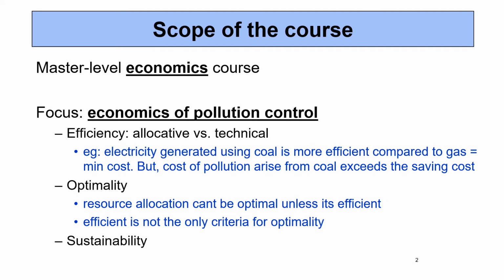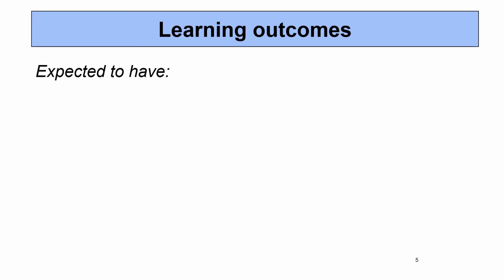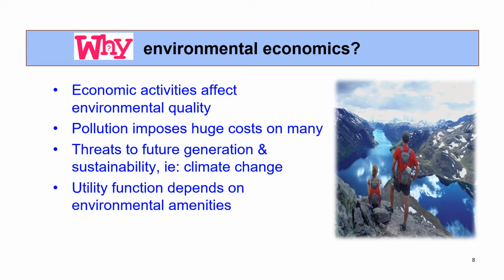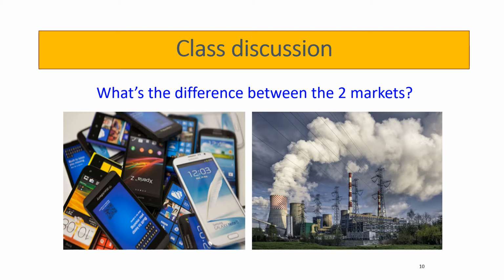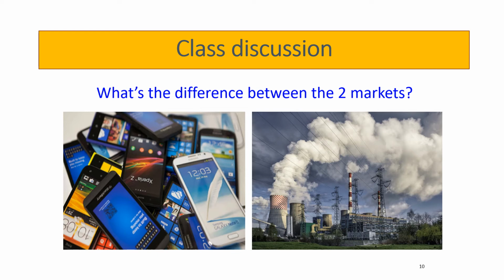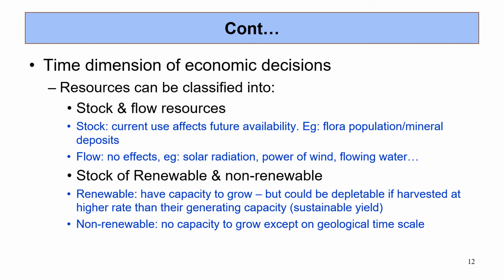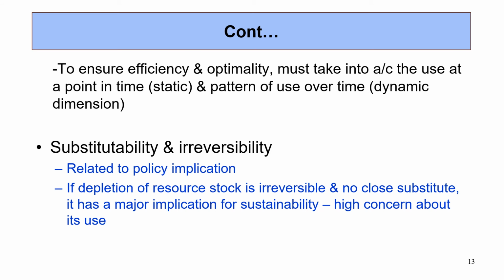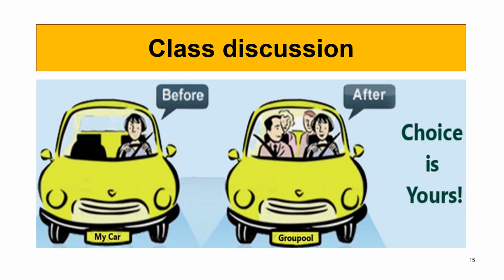Introduction to Environmental Economics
Materials from Perman et all.(2011) with a special thanks to Paul Burke